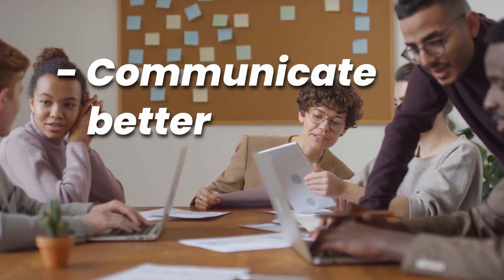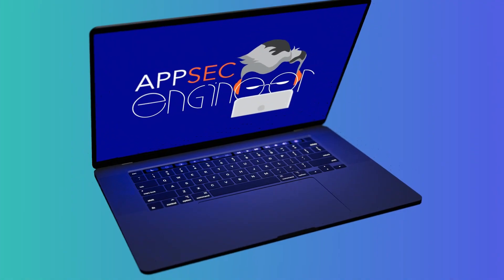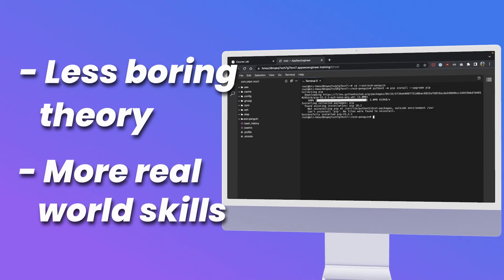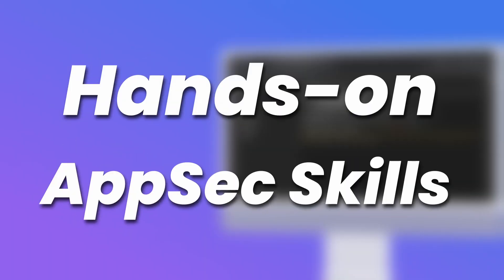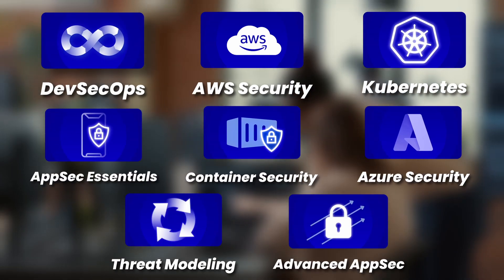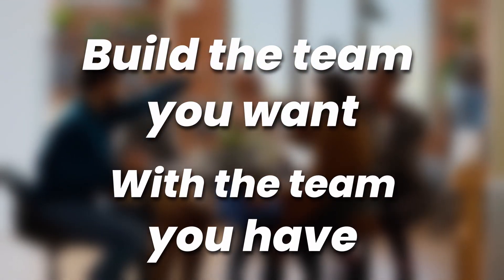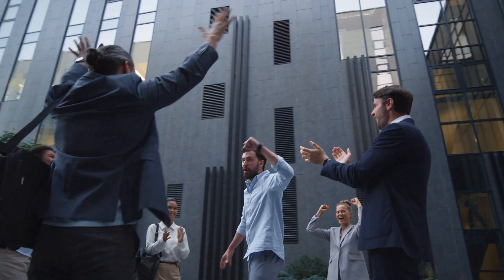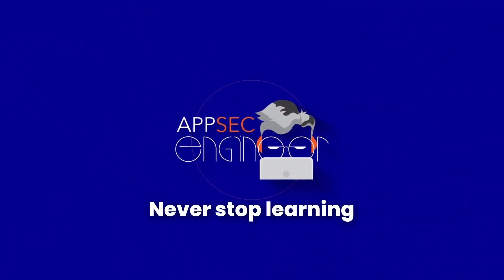Build Security Champions with AppSecEngineer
Level up your application security program by introducing Security Champions into your team! Champions are key members of your engineering team who show a notable interest in security.

By nurturing their interest, giving them the necessary training, resources, and opportunities to grow their skills, you can make them a Security Champion. These high-skill individuals can help you start groundbreaking security initiatives in your company, encourage other team members to get involved, and boost the security posture of your entire organization as a whole.

Learn how you can build security champions by training them with AppSecEngineer

Understand how AppSecEngineer can get your entire product team competent in 8 domains of AppSec